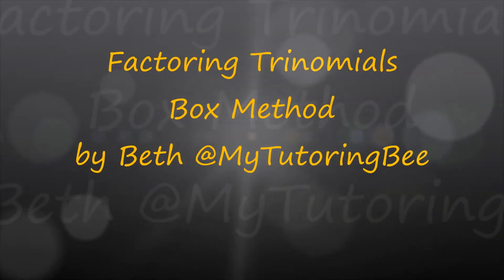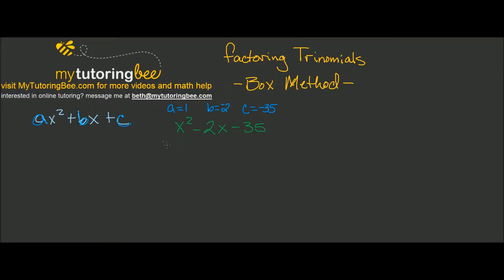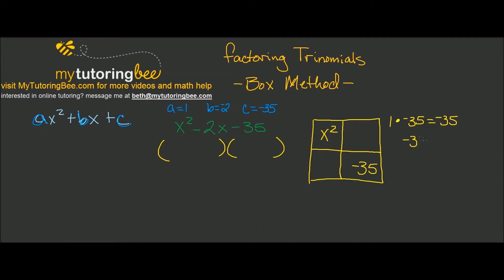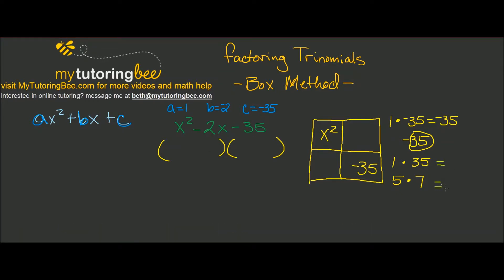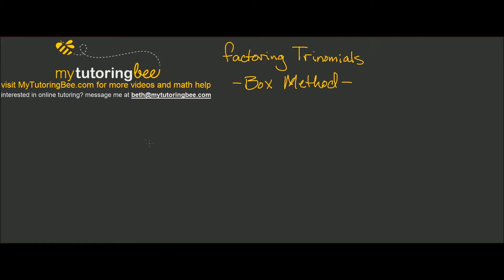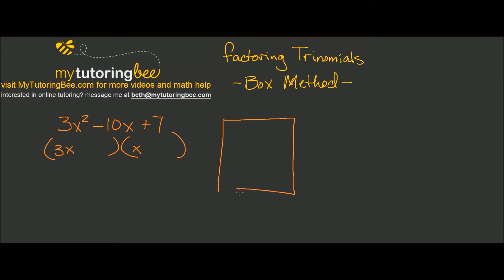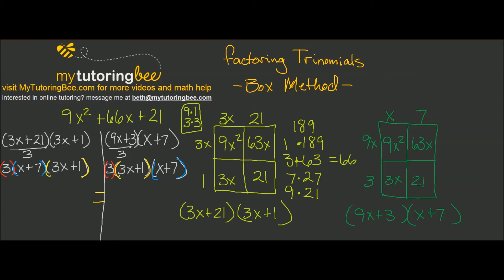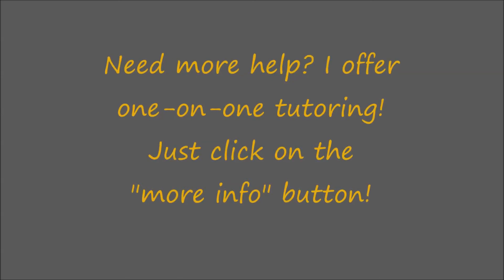How to Factor Trinomials using the Box Method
Hi! My name is Beth, and I hope you enjoyed this video! If you need more personalized help, you can find me I offer online tutoring for grades K - 9th in Math, Reading, Writing and Science. In this video, I show you 3 different examples of how to factor trinomials (ax^2 + bx +c) using "The Box Method". This is a GREAT method for trinomials that have an "a term" greater than 1!

I also have a few awesome math resources for you!